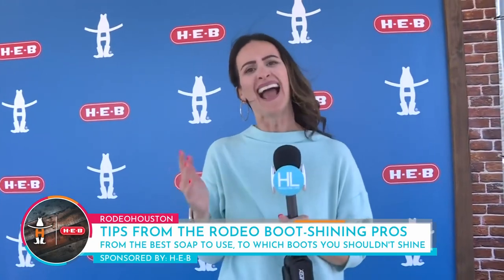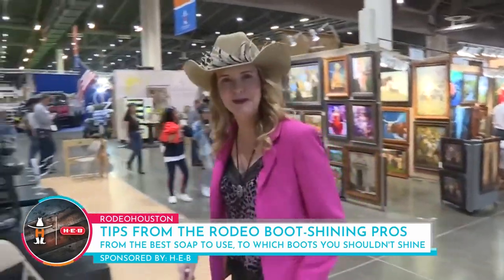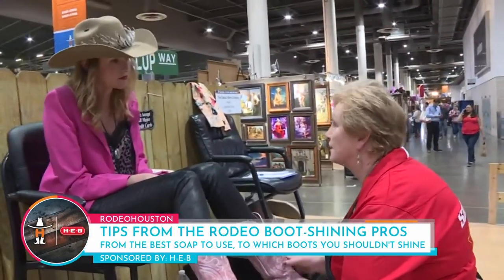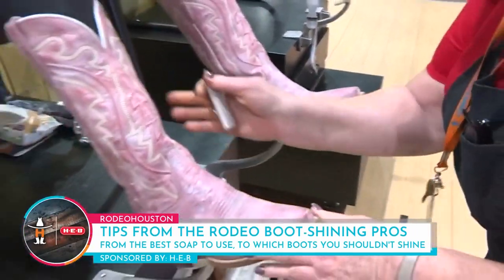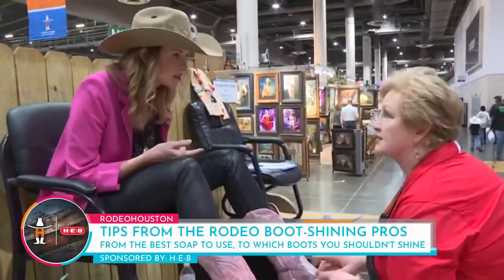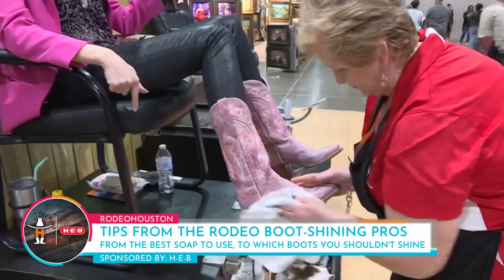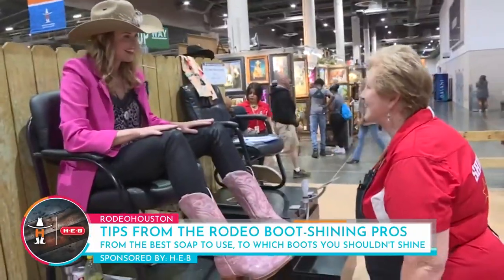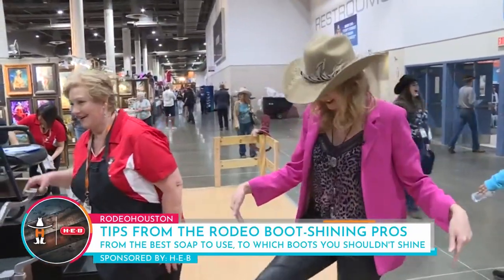Tips for gettin your boots shined: from the right soap, to what’s in that bottle of ‘spit shine’...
As the Houston Livestock Show and Rodeo comes to an end this weekend, many of us have walked to dirt-filled roads around NRG Park a number of times over the last 3 weeks leaving our boots quite dirty.  But before the Rodeo finishes up, why not head back out for one last boot shine? Watch as Mel Camp sits down to get her pink boots shined.